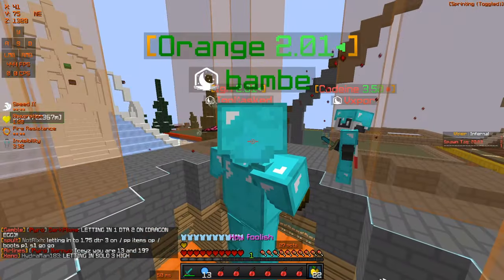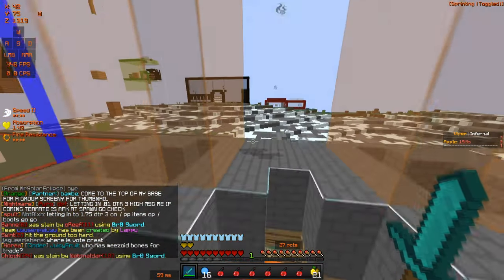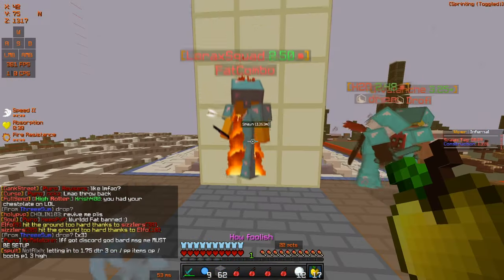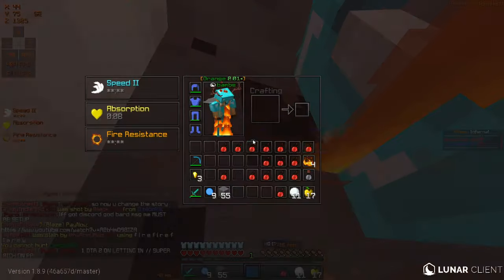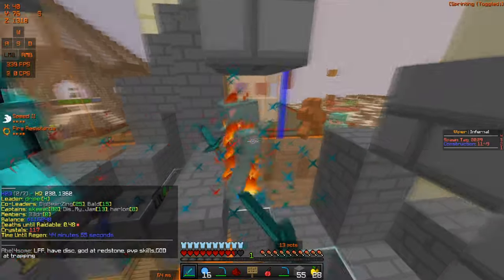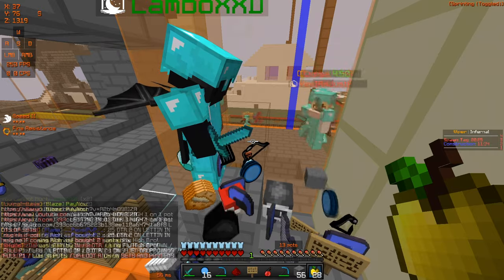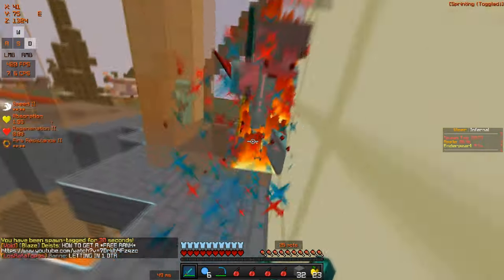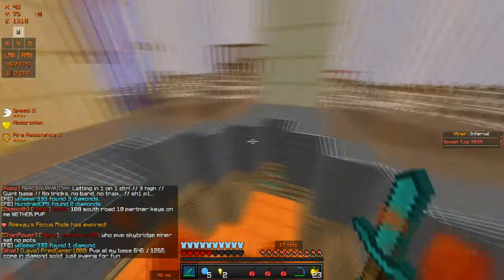*HIDDEN* OP FALLING Sand Trap...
❓Pack(s)❓: 🡆
⭐Server Ip?⭐ 🡆 play.vipermc.net
🎵Music🎵 🡆The Way Life Goes Instrumental